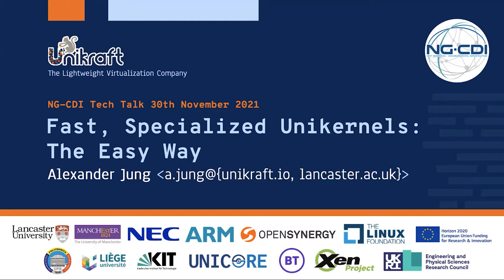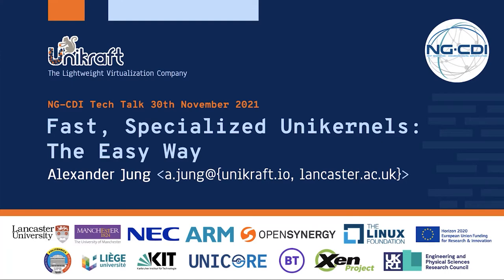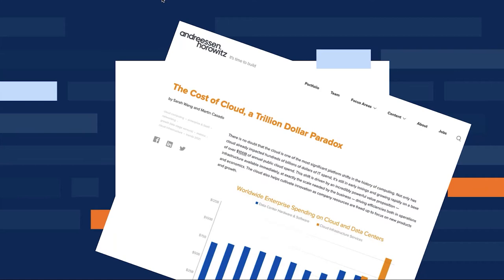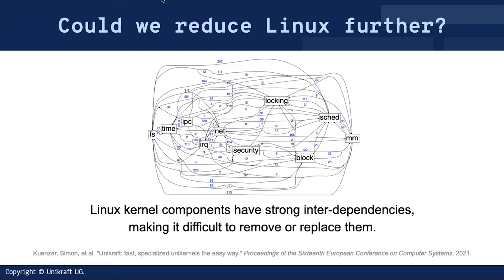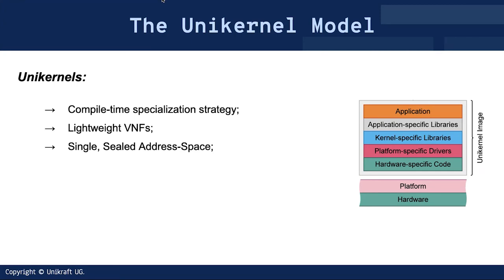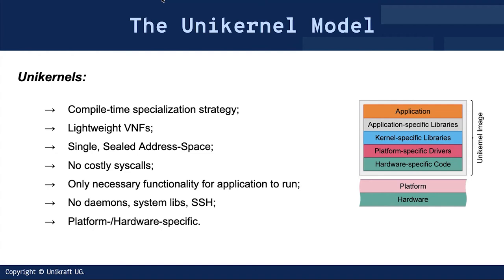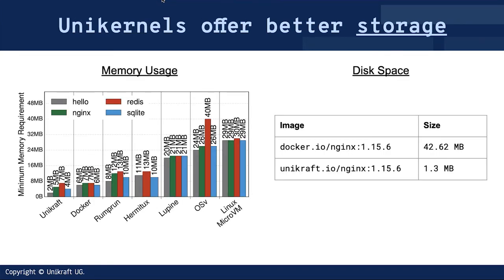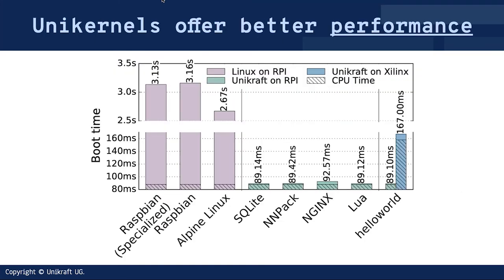Tech Talk - Fast Specialized Unikernels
A series of short talks from researchers and PhD students across the NG-CDI project. This talk is presented by Alex Jung of Lancaster University. Alex will present a novel toolchain and library operating system for the cloud; Unikraft. Unikraft builds highly specialized unikernels, software bundles that consist of a target application along with just the operating system primitives and libraries features it needs to run. The Unikraft platform supports a wide range of VNF appliances (e.g. Click programs, HAproxy) and Unikraft kernels can run with minimal resource requirements (image size ~ 1Mb, memory footprint ~ 10 Mb) and fast boot times (30-40 msec).